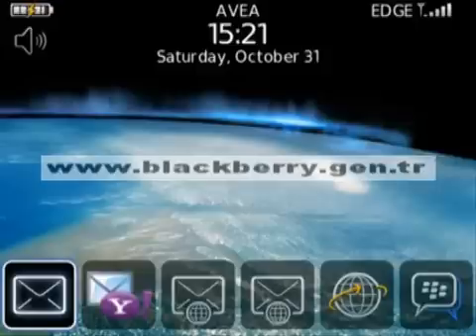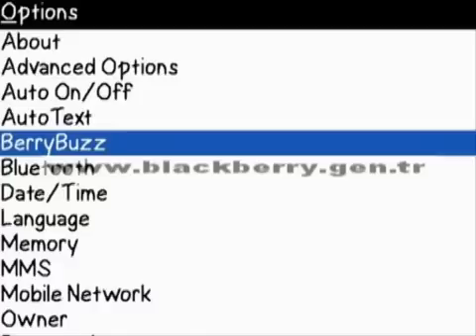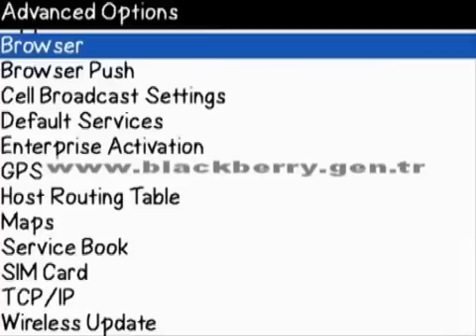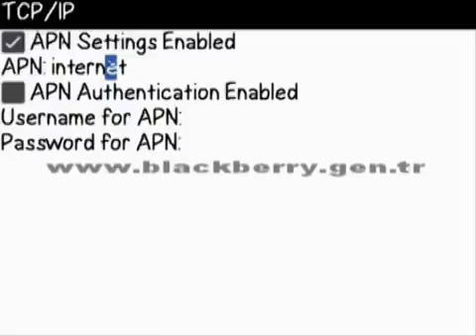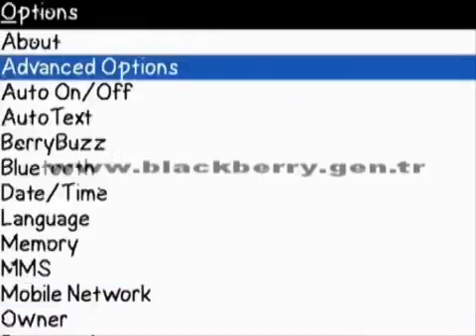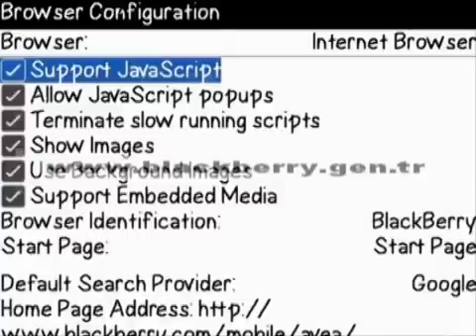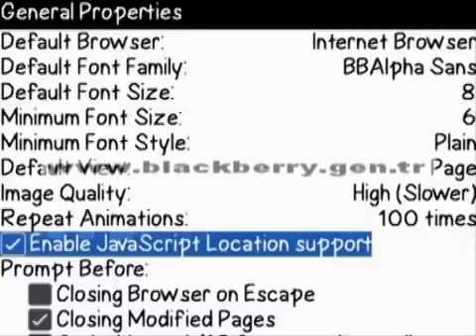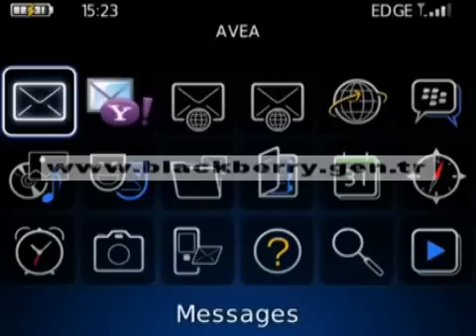Blackberry Browser Internet Settings